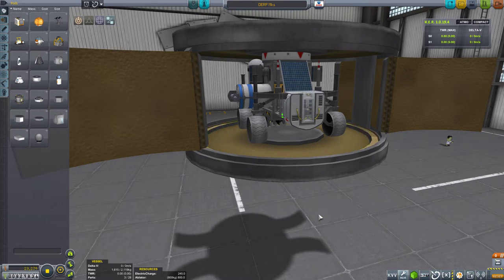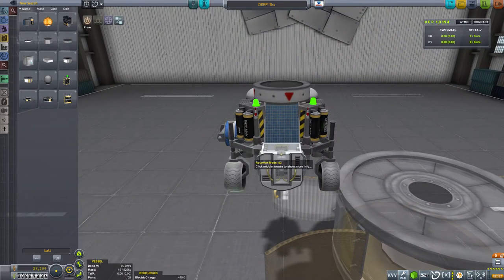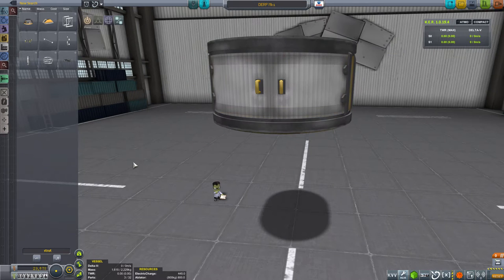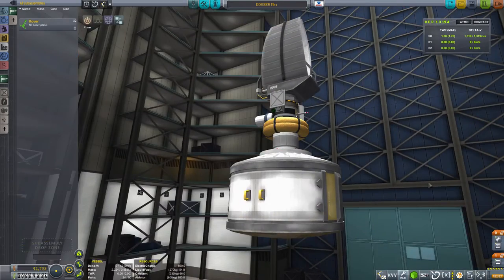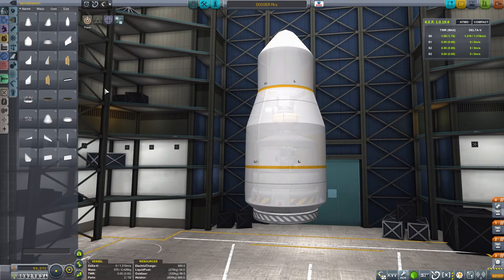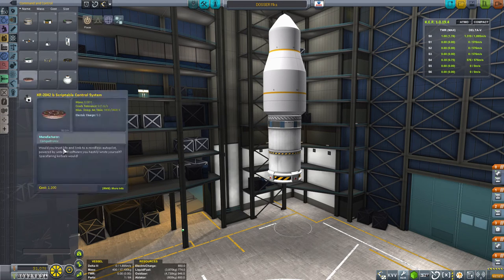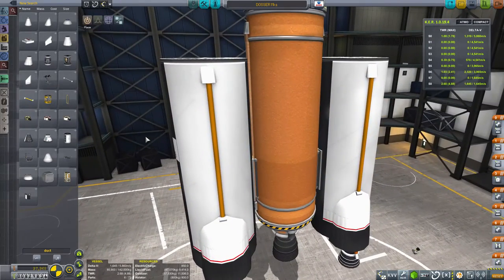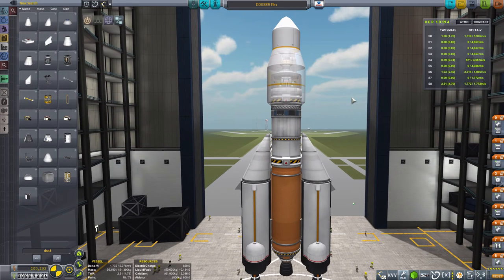41: Ready to Go (Duna Launcher)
It's been a while coming but today we put together all the parts necessary to get to Duna.